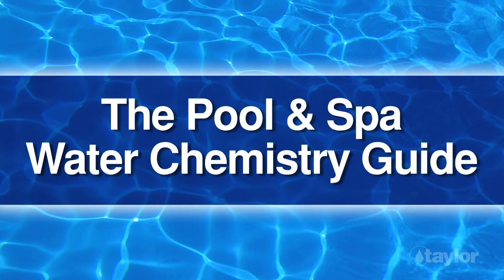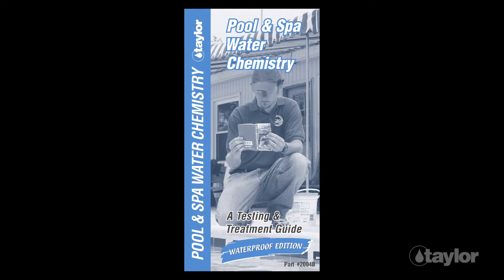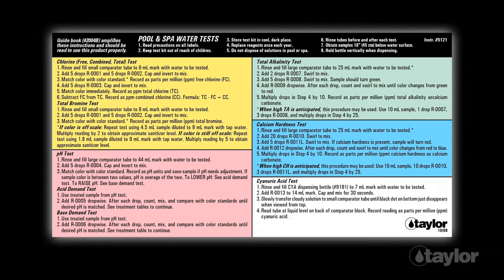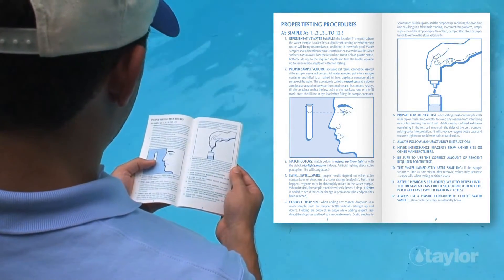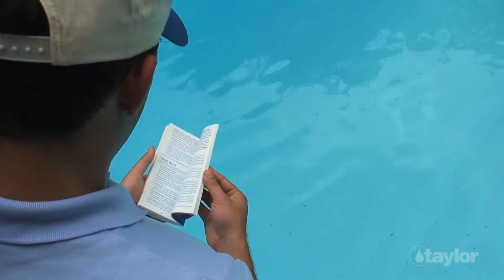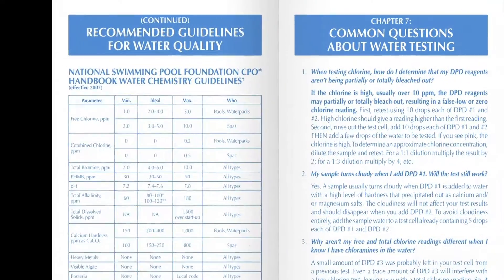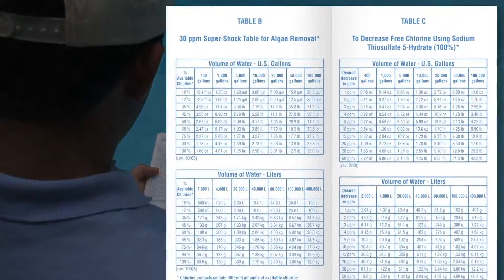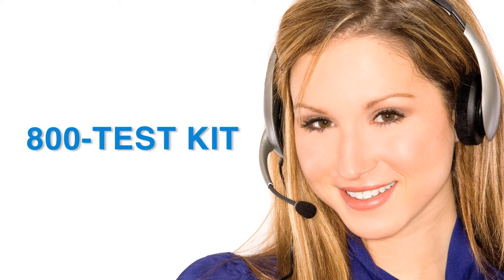Taylor’s Water-Testing & Treatment Guide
A comprehensive water-testing and treatment guide, Taylor’s Pool & Spa Water Chemistry booklet (2004B) covers all the important issues related to maintaining properly balanced, healthy water for bathers.